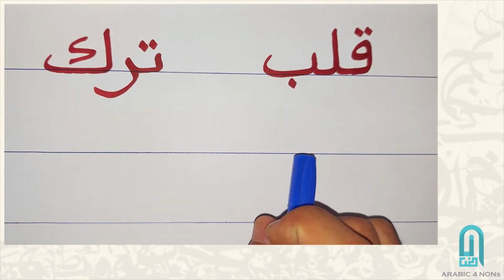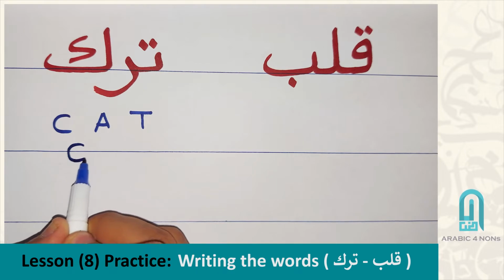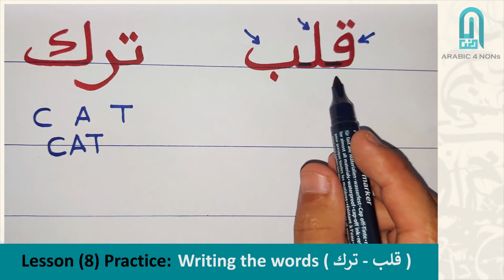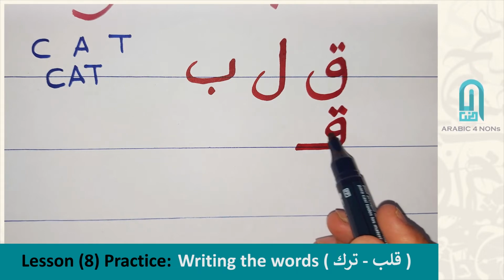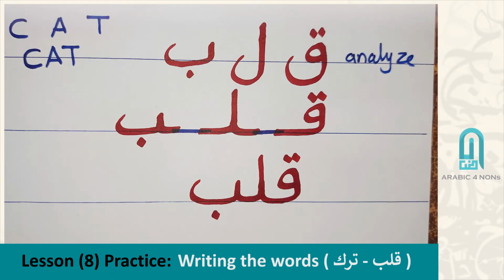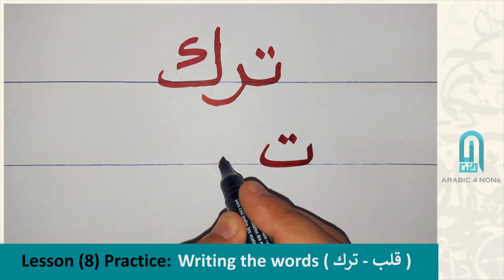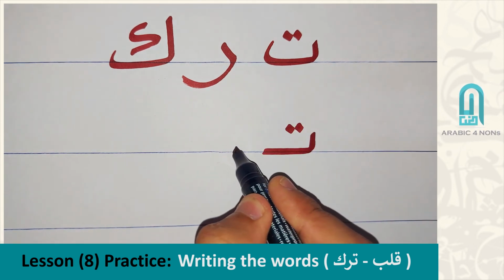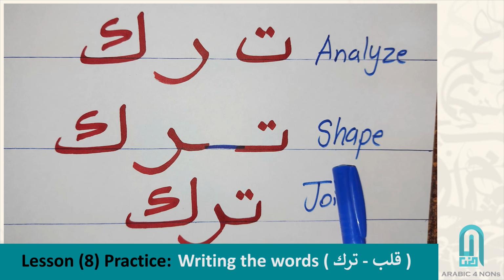Arabic Basic Writing (قلب - ترك) || Lesson(9): Alphabet & Pronunciation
In this lesson, we learn basic writing process in Arabic with two application the words; قلب - ترك from lesson (8).

Arabic writing in short relies on joining the letters of the same word using horizontal lines so that the word will show up as one single entity unlike the English word for example in which there are gaps between the letters, check these two examples and notice the difference;
Cat
قطة